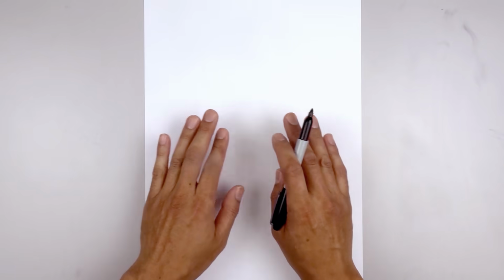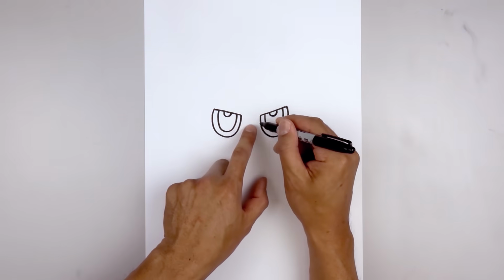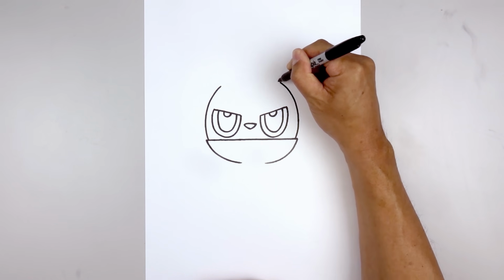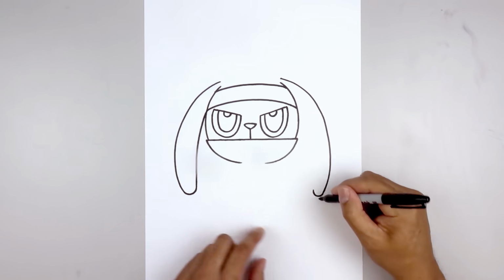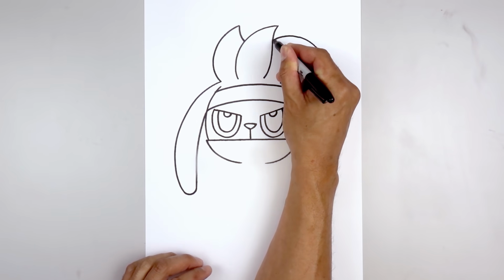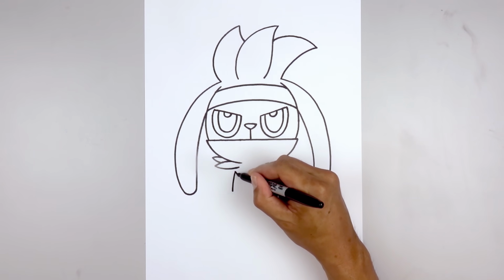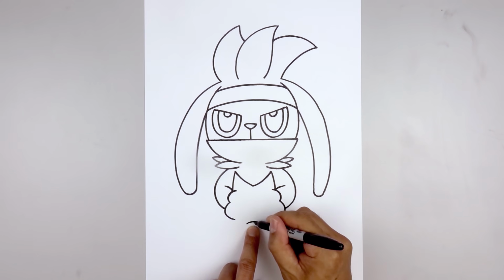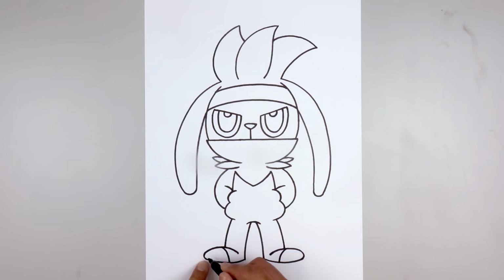How To Draw Raboot | Pokemon